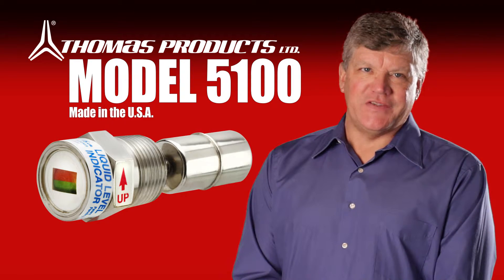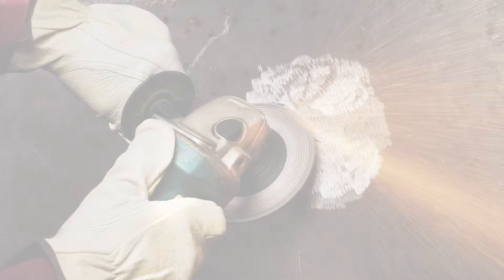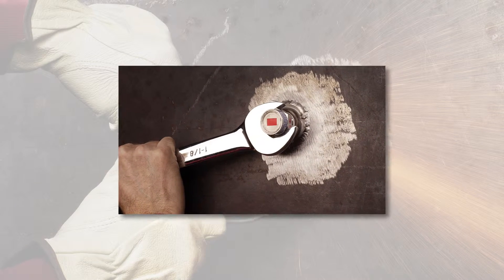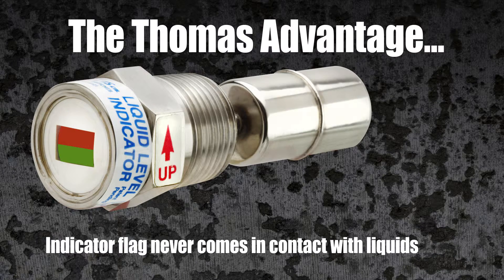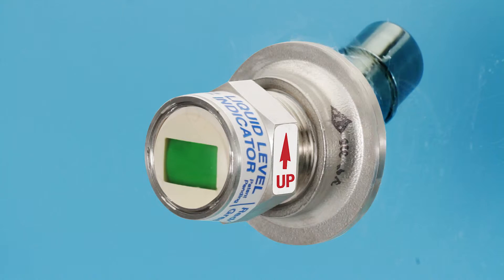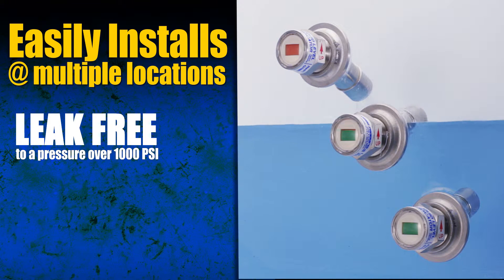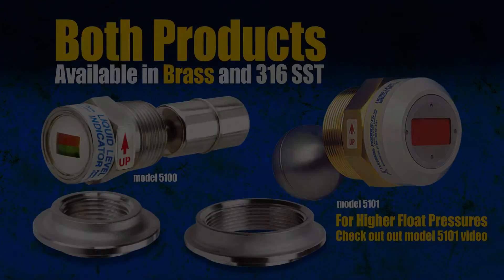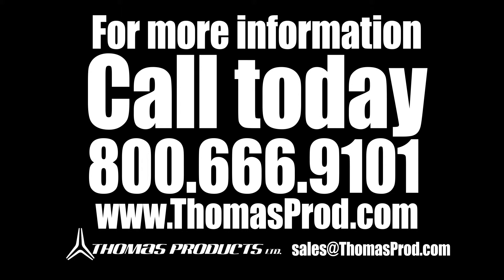Liquid Level Indicator Installation & Operation - Model 5100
Tutorial on how install a reliable, cost effective long term solution for your liquid level sensor applications.
- Shown is our model 5100, SST type, but this applies also to our brass units, you can check them out on our website here!